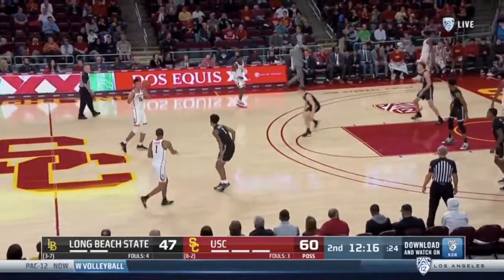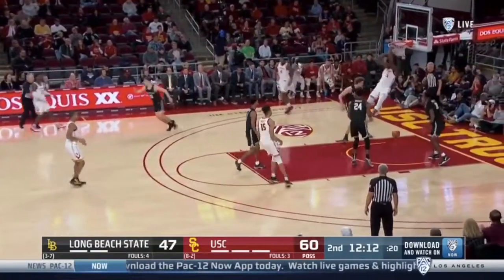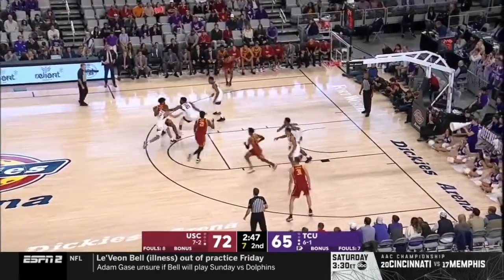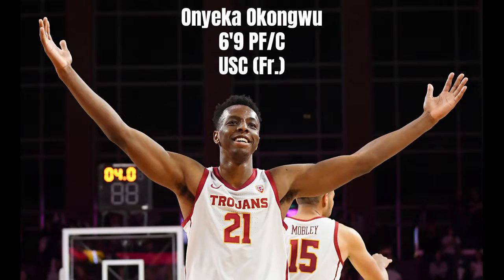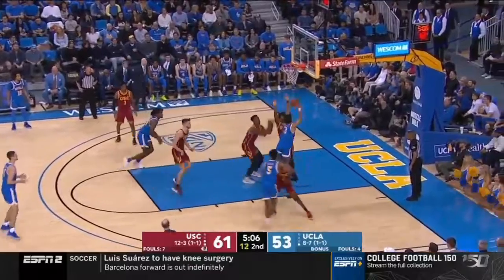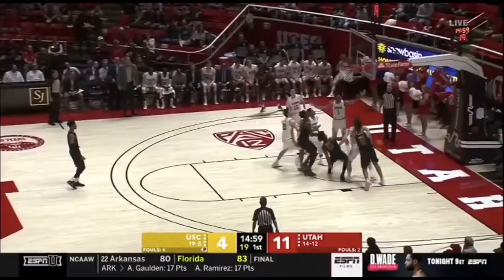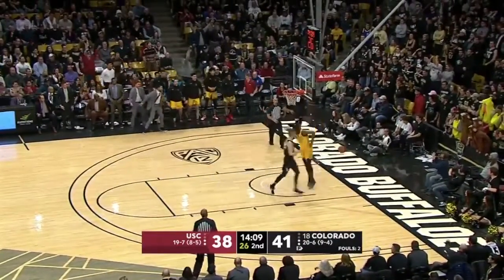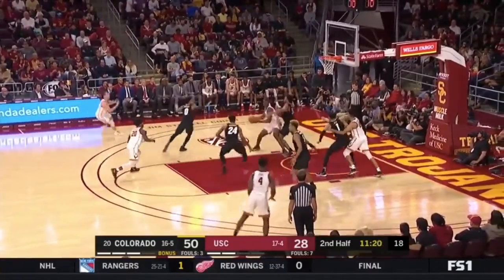NBA Lottery Countdown - #5 Onyeka Okongwu (Kyle's Big Board Episode 10)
We've entered the top 5 of Kyle's Big Board with USC F/C Onyeka Okongwu